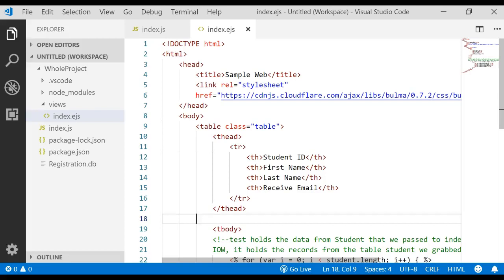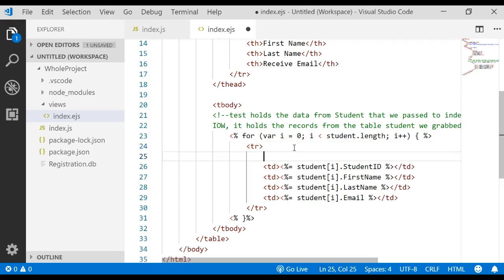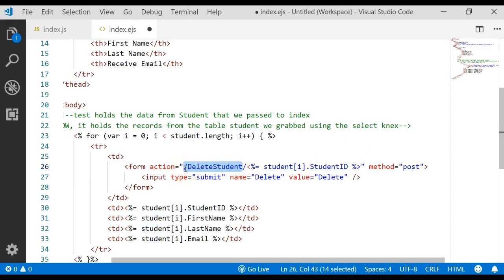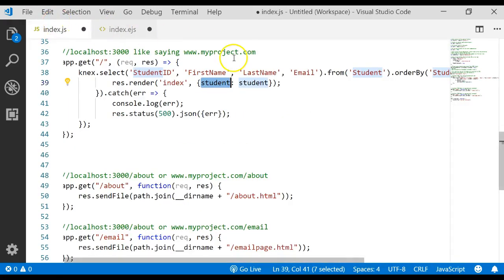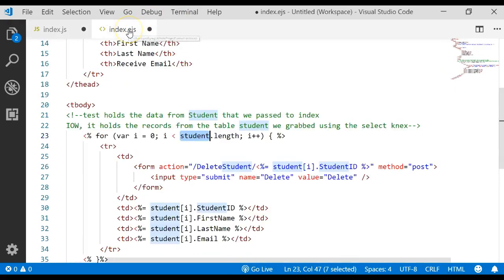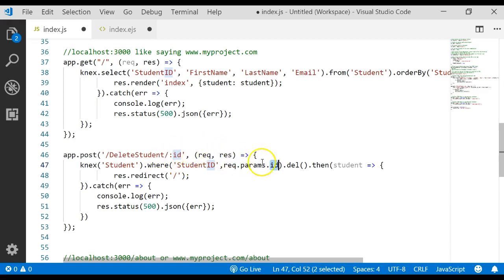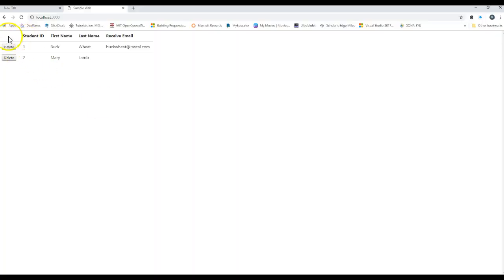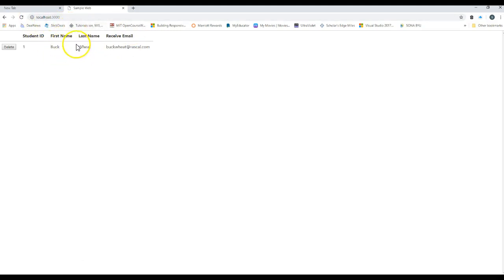JavaScript #40 Putting it all together Part 4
BYU IS303 JavaScript Delete a record